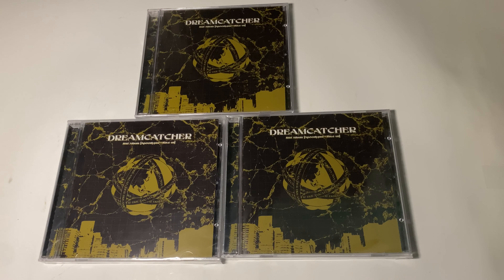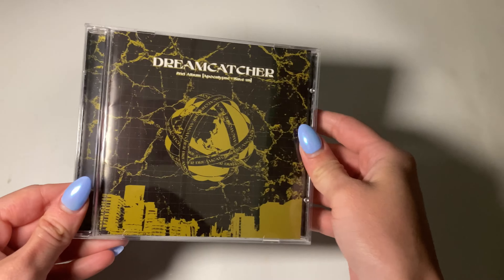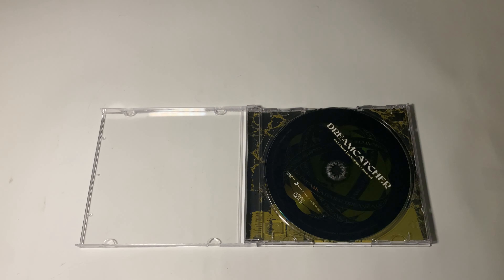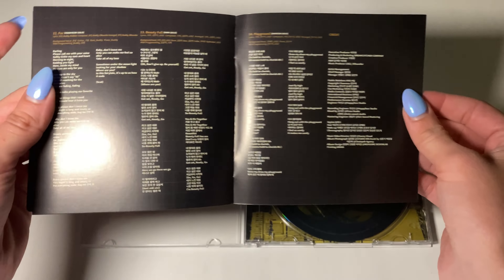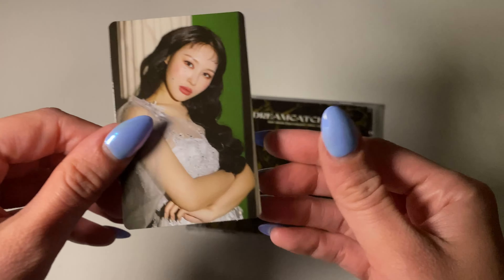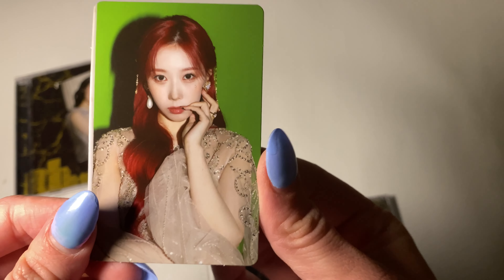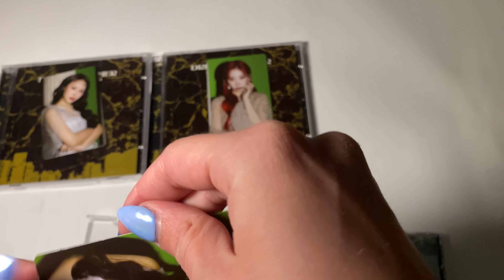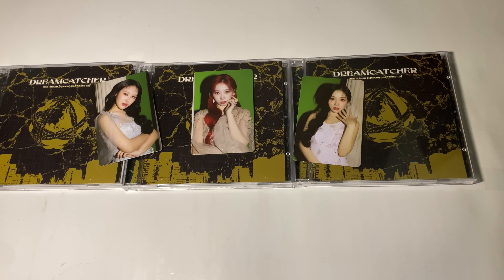UNBOXING Dreamcatcher 2nd Album Apocalypse : Save us - Special Edition Jewel case ver